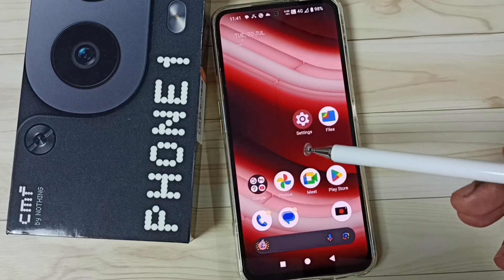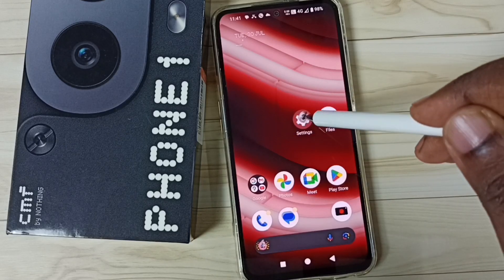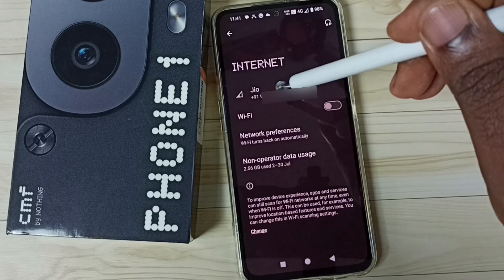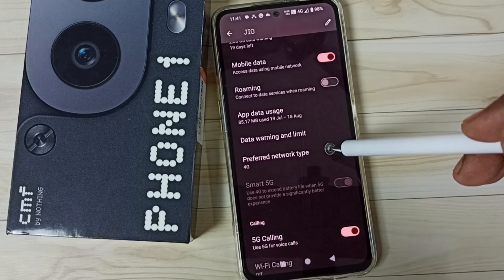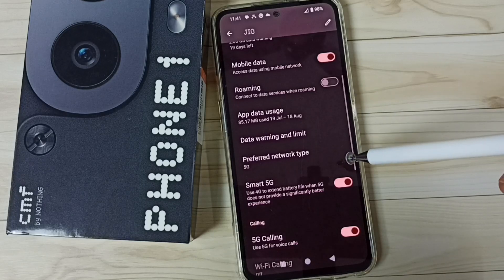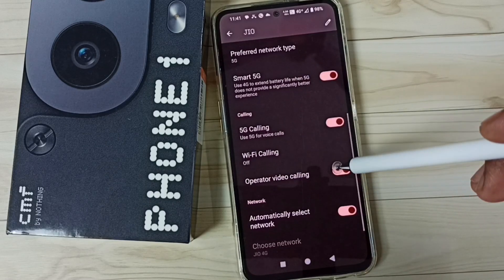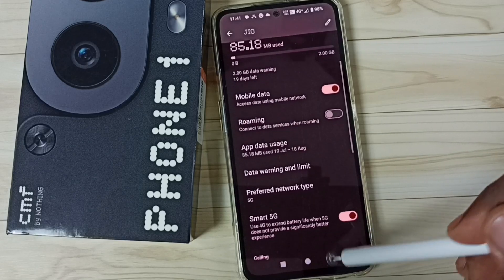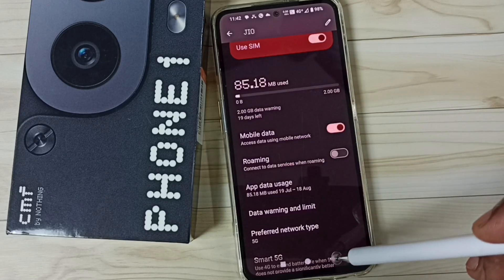How to Enable 5G Only Network Mode in Nothing CMF Phone 1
CMF Phone 1, CMF by Nothing Phone 1,  Voice over New Radio, VoNR, Voice Over 5G,